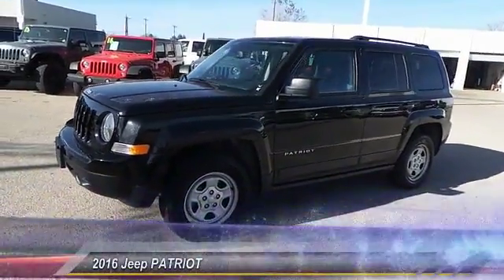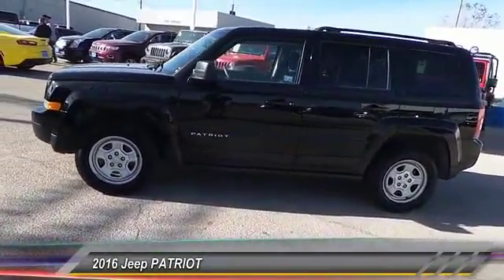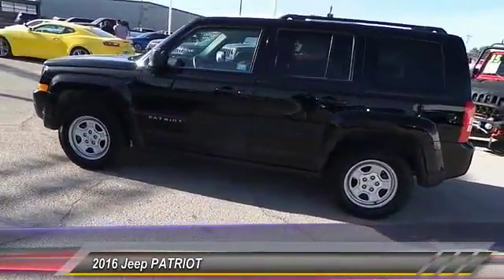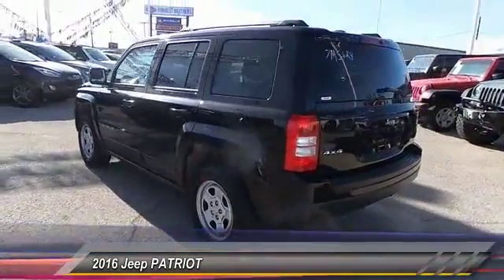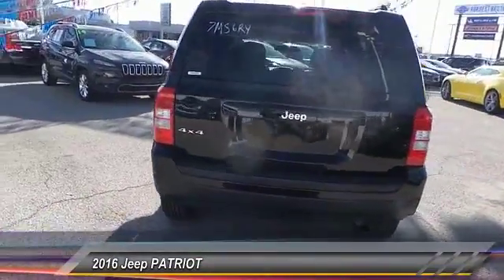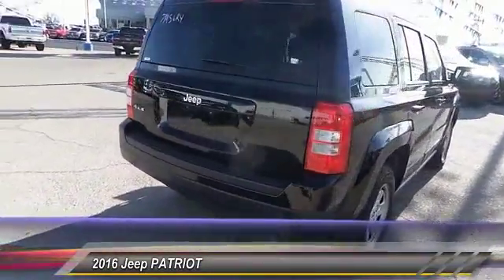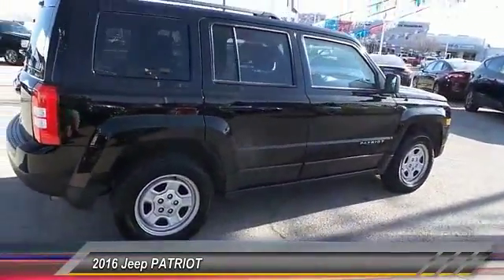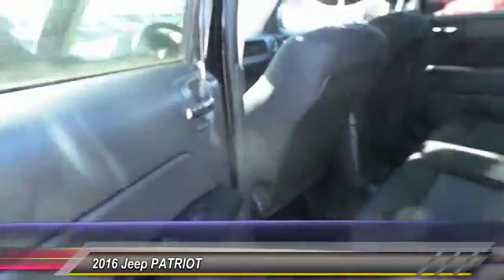2016 Jeep PATRIOT Odessa TX GD741747P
2016 Jeep PATRIOT UT

EPA 26 MPG Hwy/20 MPG City! Black Clear Coat exterior. iPod/MP3 Input, Satellite Radio, CD Player, Bluetooth, 4x4, TRANSMISSION: 6-SPEED AUTOMATIC, POWER VALUE GROUP, AIR CONDITIONING, ENGINE: 2.4L I4 DOHC 16V DUAL VVT. SEE MORE! KEY FEATURES INCLUDE 4x4, Satellite Radio, iPod/MP3 Input, Bluetooth, CD Player. MP3 Player, Privacy Glass, Child Safety Locks, Electronic Stability Control, Bucket Seats. OPTION PACKAGES POWER VALUE GROUP Body Color Door Handles, Illuminated Entry, Speed Sensitive Power Locks, Keyless Entry, Automatic Headlamps, Power Heated Fold-Away Mirrors, Power Driver 1-Touch Windows, Body Color Liftgate Applique, TRANSMISSION: 6-SPEED AUTOMATIC Autostick Automatic Transmission, Tip Start, AIR CONDITIONING, ENGINE: 2.4L I4 DOHC 16V DUAL VVT (STD). EXPERTS REPORT Edmunds.com explains The Patriot's primary gauges make a good first impression with their large, easy-to-read font, and the straightforward, generally ergonomic controls are consistent with Jeep's no-nonsense heritage.. Great Gas Mileage: 26 MPG Hwy. WHY BUY FROM US Call us up or stop on by! Let's face it: the car buying experience is a big decision. That is why the sales family at All American Chrysler Jeep Dodge of Odessa strives to a hassle free customer experience. Feel free to browse our new and pre-owned inventories of Chrysler, Dodge and Jeep vehicles. Our full service dealership is located in Odessa, TX, and we strive for every customer to leave satisfied! Plus TT&L and fees. Price contains all applicable dealer incentives and non-limited factory rebates. You may qualify for additional rebates; see dealer for details. Some of our Pre-Owned vehicles may be subject to unrepaired safety recalls. Check for a vehicle's unrepaired recalls by VIN at